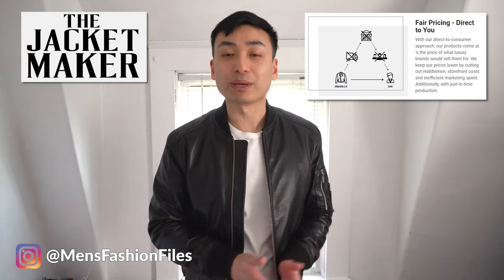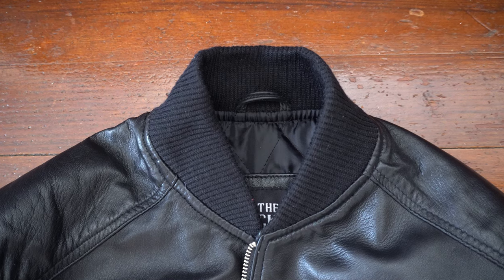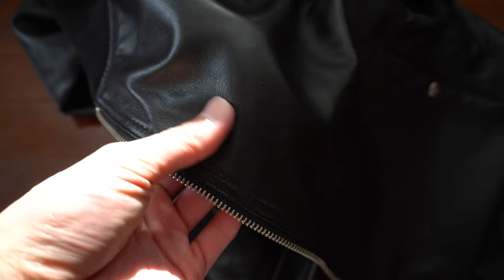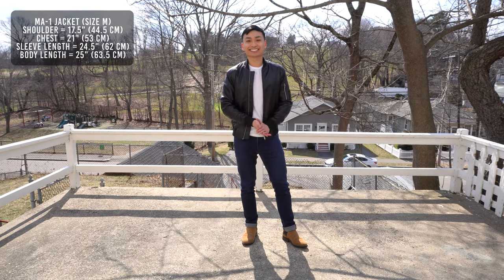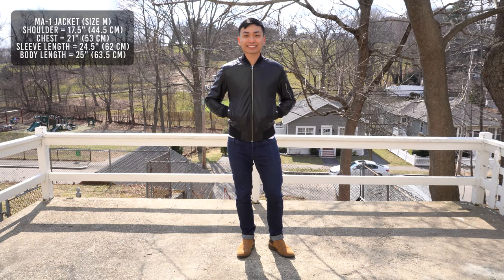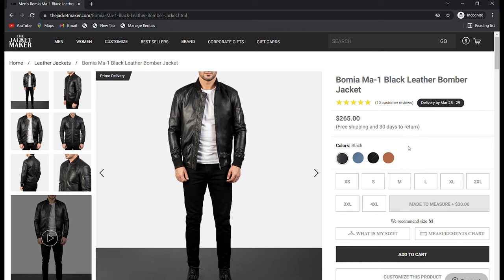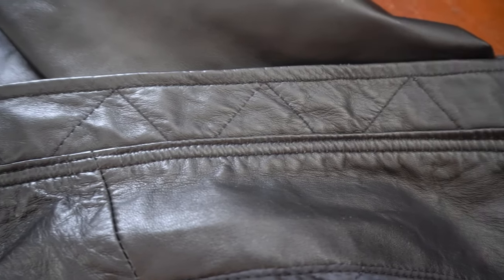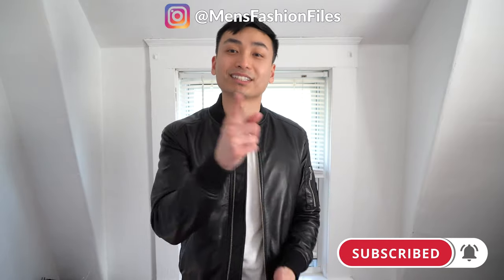Honest Review! | The Jacket Maker Bomber Leather MA1 Jacket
The Jacket Maker MA-1 Men's Bomber Leather Jacket Try On Sheepskin Made to Measure Fit Sizing Review

Outfit:
Thursday Chelsea Boots
Amazon Essentials Slim Jeans
American Apparel Hoodie

Time Stamps:
0:00 Intro
0:48 Features
1:43 Fit + Sizing
3:29 Quality + Craftmanship
3:52 Final Verdict!